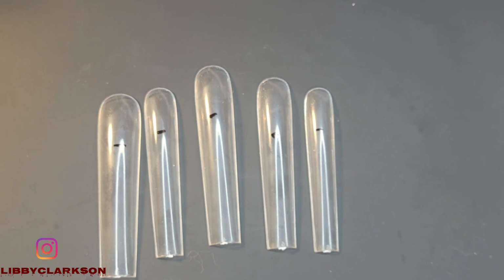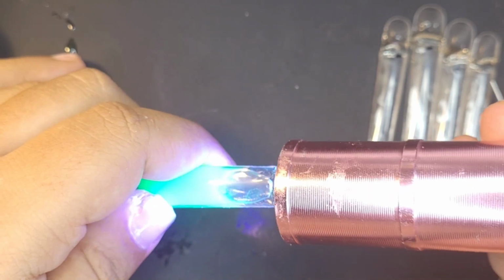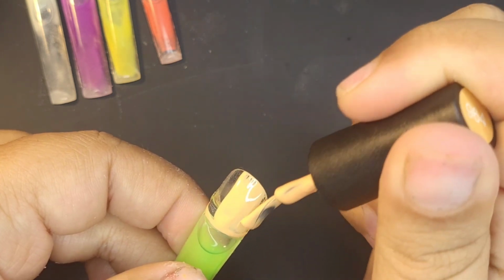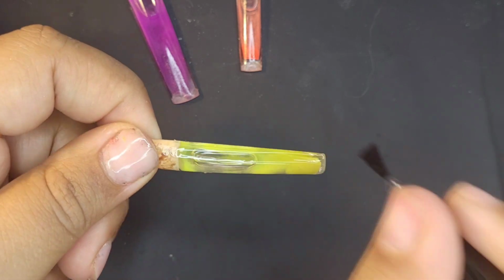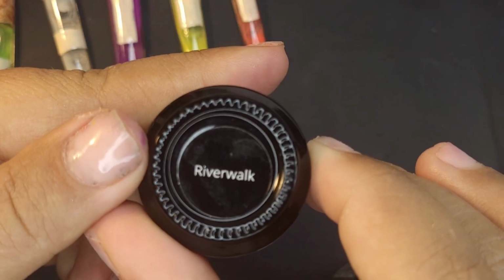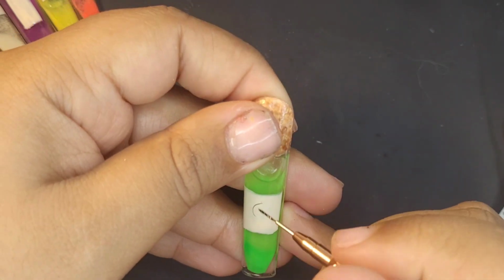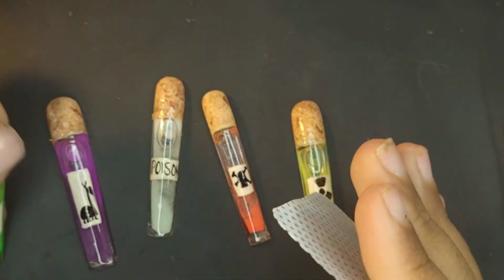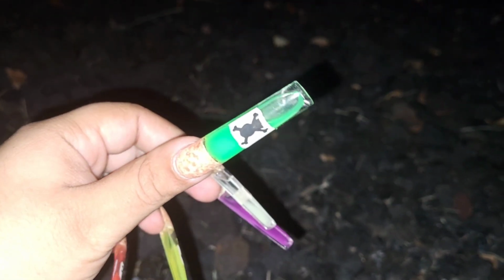Glow in the Dark Poison Bottle Aquarium Nails ☣️☠️🧪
For today's video I will be creating poison bottle aquarium nails. 💙

Nail tips

Glow powders

Rhinestone glue

Base and top coat

Dotting tools

Double ended liner brushes

Cuticle oil pens

Intro: SFX Horror 1 Riser
Outro:

Filmed on Samsung Galaxy S20 FE